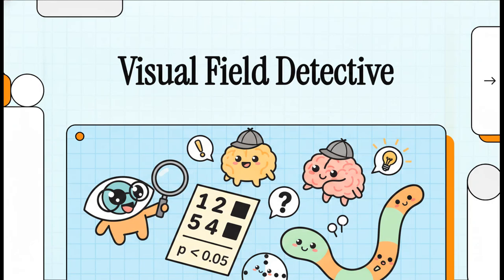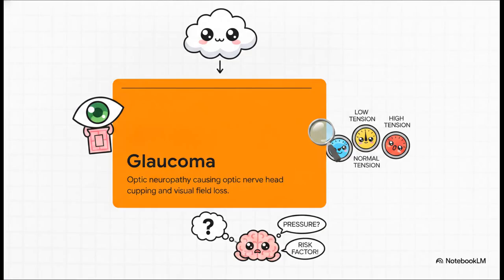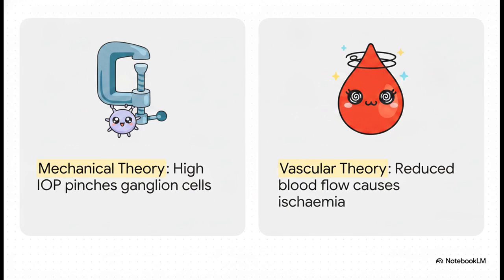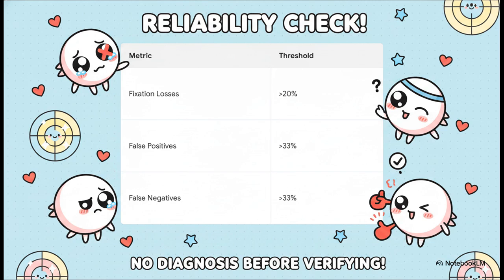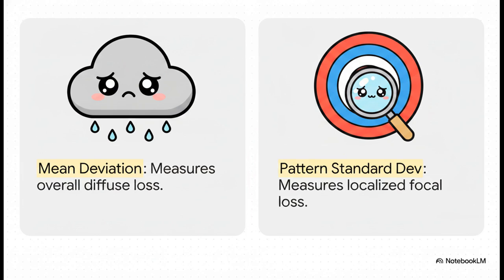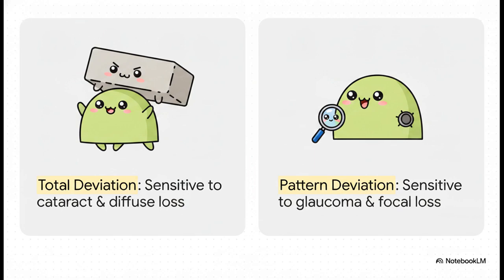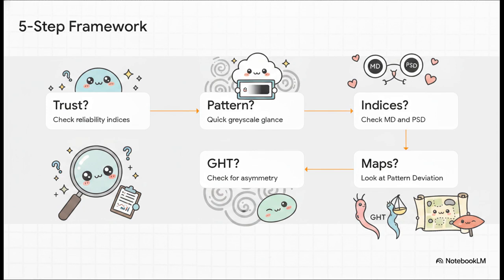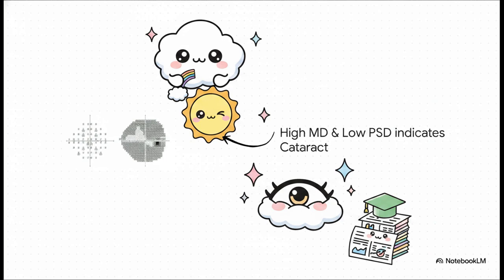Glaucoma Visual Fields: From Normal to Advanced Disease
PEG 8
Struggling to interpret visual fields? You're not alone.

In this video, we break down Humphrey visual field analysis step-by-step and show you exactly how to interpret visual fields in clinic and exams.

You'll learn how to identify glaucoma, cataract, neurological defects, learning effects, reliability issues, and progression using a systematic approach that you can apply to every visual field printout you encounter.

Whether you're an optometry student, pre-registration optometrist, newly qualified clinician, or preparing for OSCEs and university exams, this is one of the most important clinical skills you'll ever learn.

✅ What glaucoma really is (and why IOP isn't the whole story)

✅ The Glaucoma Diagnostic Triad

✅ Mechanical vs Vascular Theories of Glaucoma

✅ Early and Advanced Glaucoma Visual Field Defects

✅ Reliability Criteria

Fixation Losses
False Positives
False Negatives

✅ How to Read a Humphrey Visual Field Printout

✅ Greyscales, Numeric Plots & Probability Maps

✅ Global Indices Explained

Mean Deviation (MD)
Pattern Standard Deviation (PSD)
Corrected Pattern Standard Deviation (CPSD)

✅ Total Deviation vs Pattern Deviation

✅ Glaucoma Hemifield Test (GHT)

✅ How to Distinguish:

Normal Fields
Cataract
Early Glaucoma
Advanced Glaucoma
Neurological Visual Field Defects

✅ Real Clinical Cases with Step-by-Step Interpretation

A Simple 5-Step Framework

Every visual field should be analysed in the same order:

1️⃣ Is the field reliable?

2️⃣ Does the greyscale look abnormal?

3️⃣ Are the global indices normal?

4️⃣ What do the probability maps show?

5️⃣ What does the Glaucoma Hemifield Test say?

Master this framework and visual field interpretation becomes dramatically easier.

Clinical Cases Included

🔍 Normal Visual Fields

🔍 Cataract

🔍 Early Glaucoma

🔍 Advanced Glaucoma

🔍 Very Advanced Glaucoma

🔍 Cataract + Glaucoma

🔍 Homonymous Visual Field Defects

🔍 Heteronymous Visual Field Defects

🔍 Learning Effect Examples

Exam Tip

One of the biggest mistakes students make is jumping straight to the greyscale.

Remember:

Reliability First → Indices → Probability Maps → GHT → Diagnosis

That's how experienced clinicians analyse visual fields.

🎓 Everything Optometry

Making Optometry Simple.

Optometry Revision
Clinical Skills
OSCE Preparation
Pre-Reg Support
Glaucoma & Posterior Eye Teaching
Real Clinical Cases